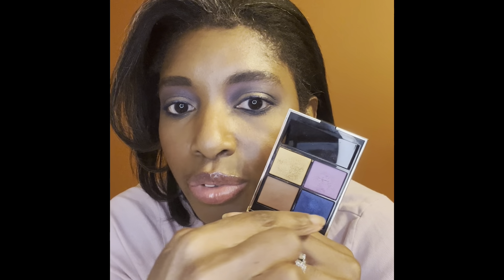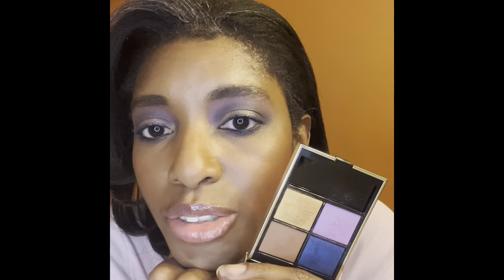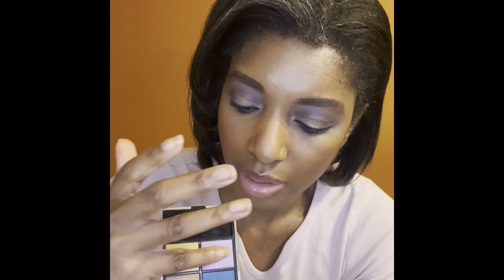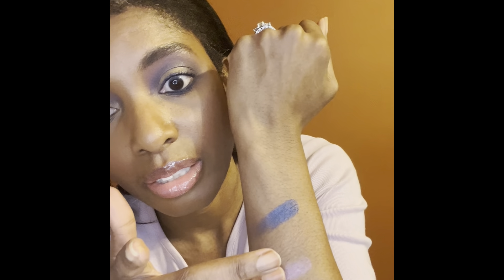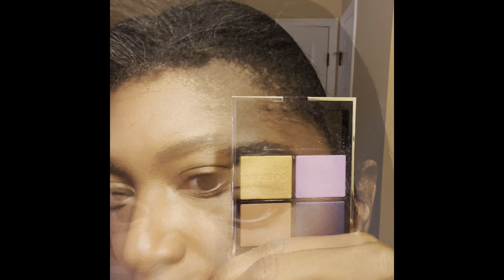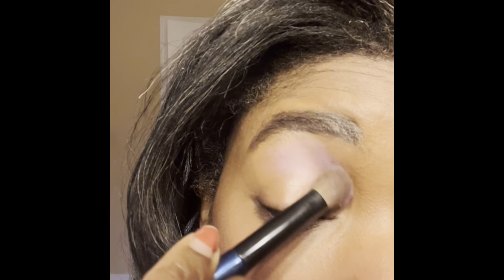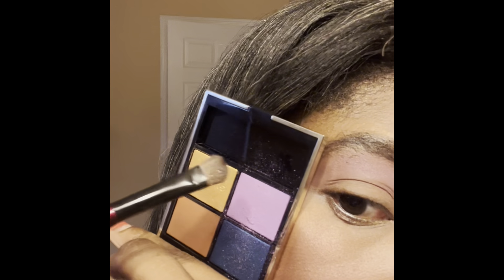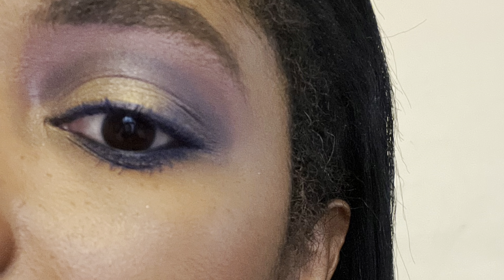Guerlain Summer Jean Eyeshadow Quad: Review and Swatches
Welcome to Daps Makeup! I’m so excited to share with you today swatches, comparisons and my overall review of the new 2023 Guerlain Summer Jean eyeshadow quad.

Sorry some of the swatches got cut off in the video. I’m new to YT. 🤦🏾‍♀️😅 Please check out my IG page for good pics of the swatches and comparisons.

Guerlain Products featured:
💙 Summer Jean eyeshadow quad (518)
💙 Mystic Peacock eyeshadow quad (360)
💙 Golden Stars eyeshadow quad (777)
💙 Rouge G Customizable Jewel Lipstick wth The Gems Amethyst Emotion case (99)

➡️ If you’d like to support me even more consider using my Shop My